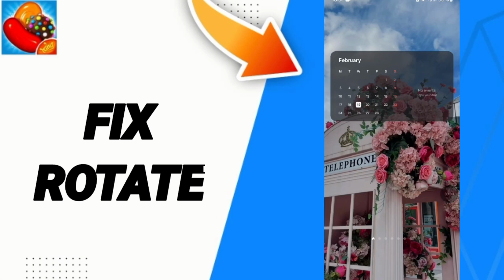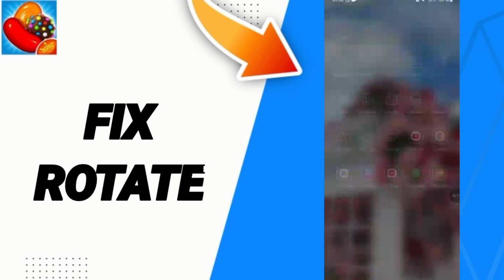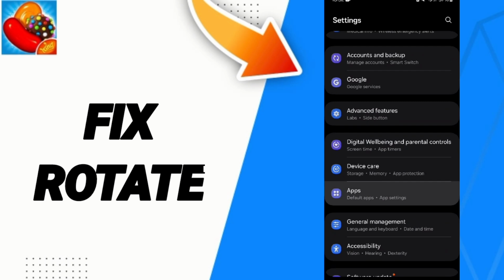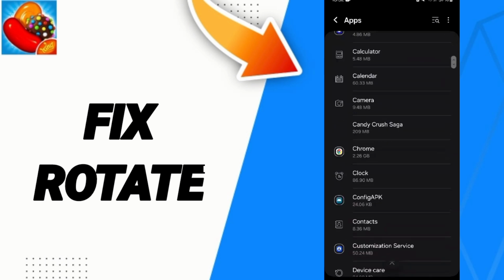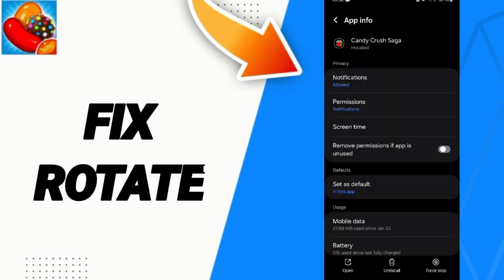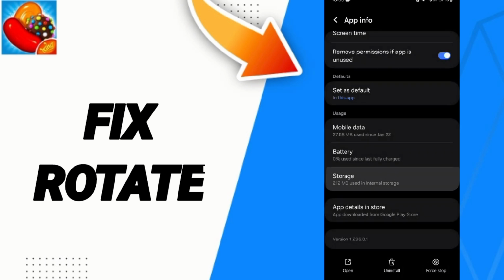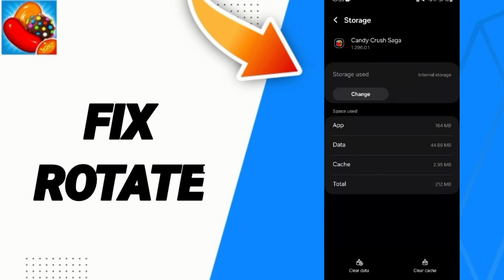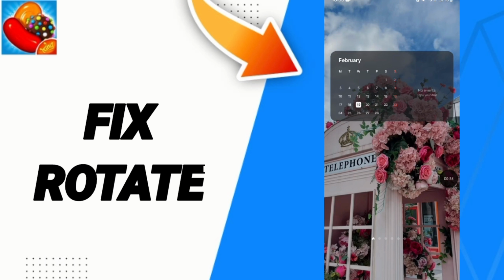How To Fix Rotate On Candy Crash Saga App 2025